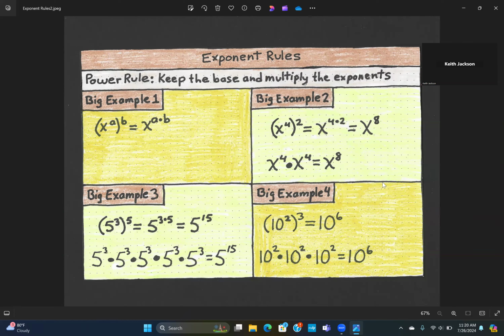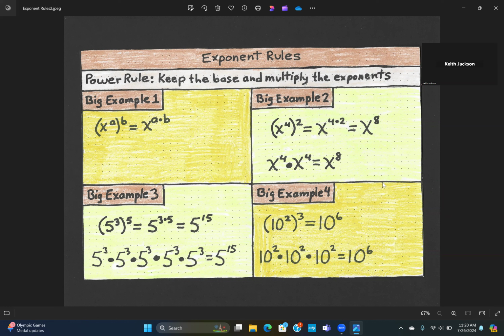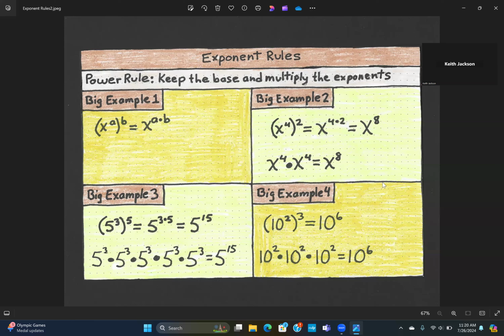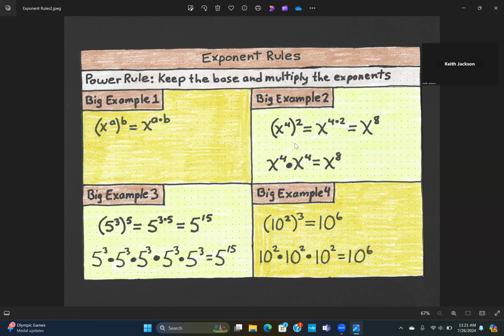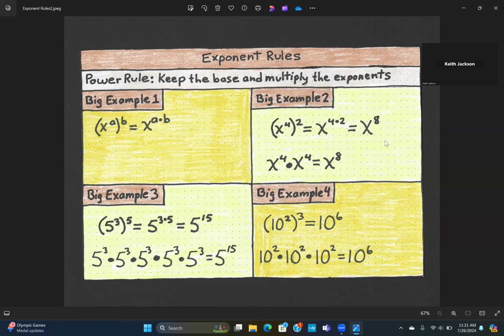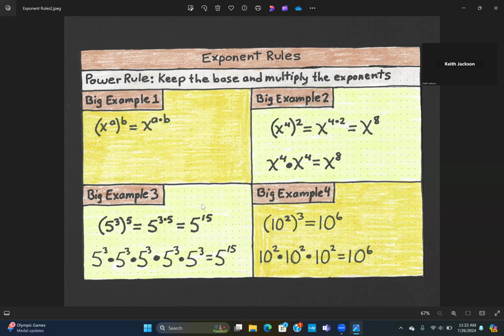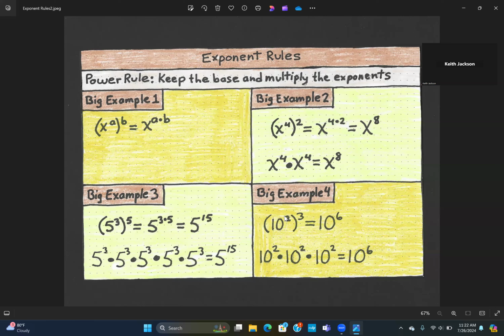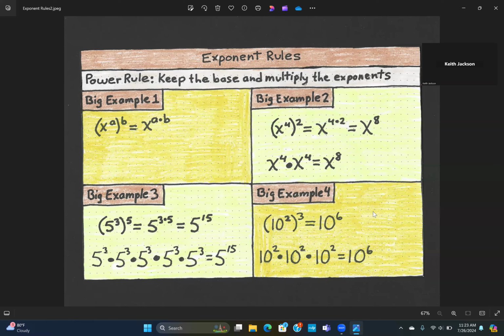Algebra 1 Exponent Rules Pt2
Algebra students will understand the power rule of exponents.